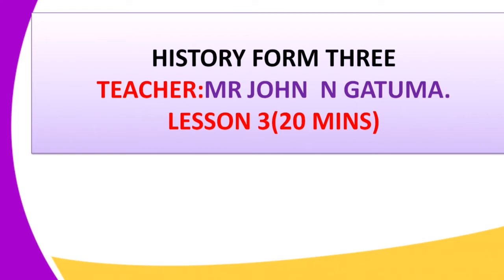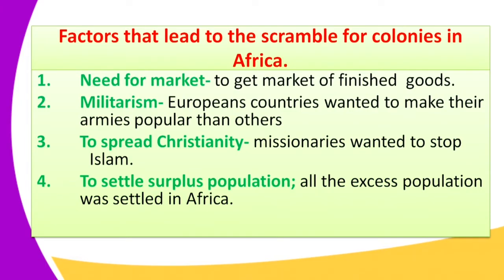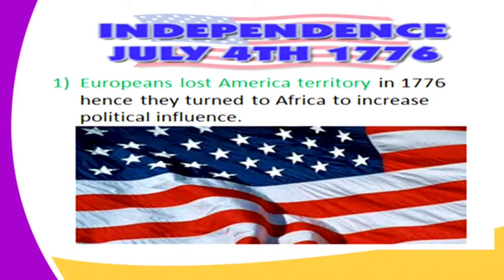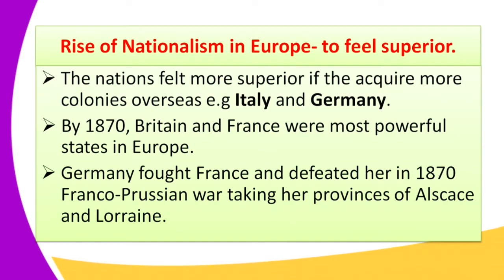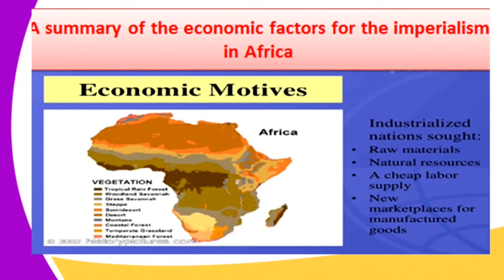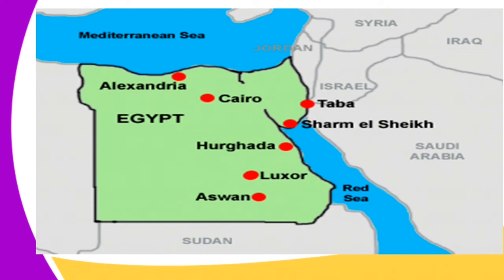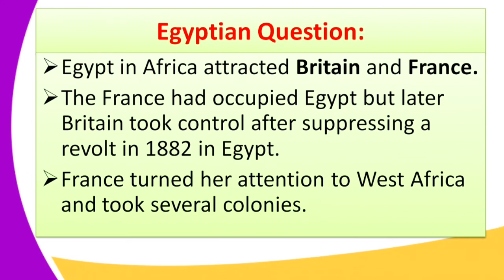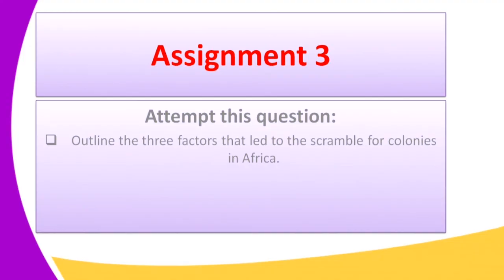Form3 History lesson3 FACTORS THAT LEAD TO SCRAMBLE FOR COLONIES IN AFRICA